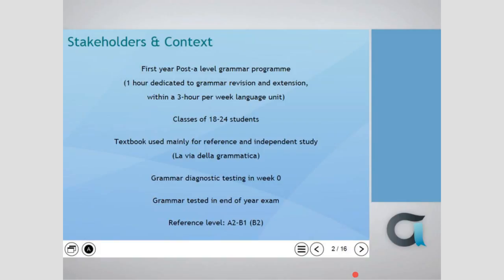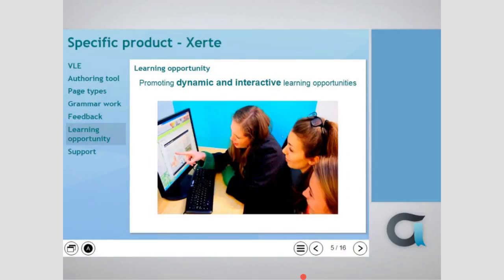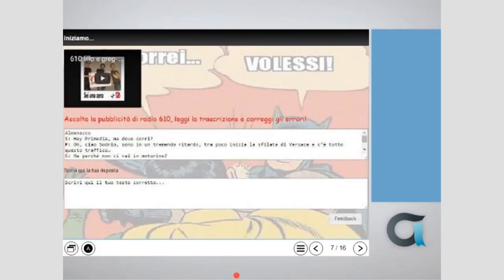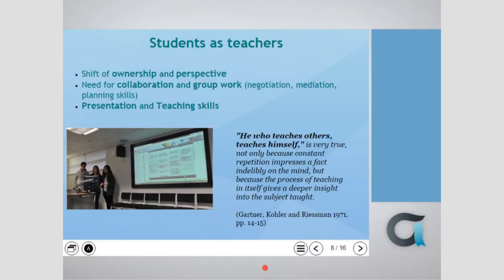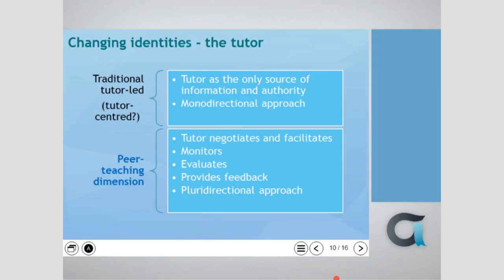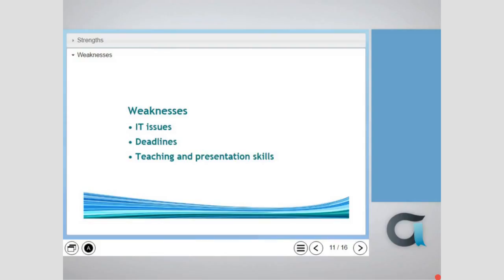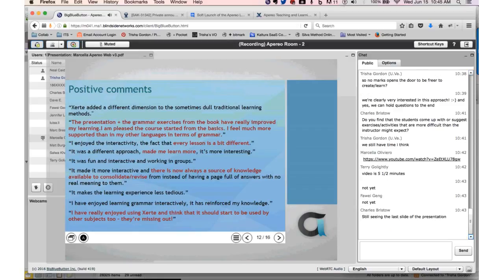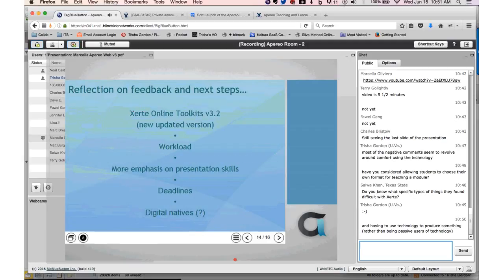Apereo Teaching and Learning 15June2016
ATLAS Winner: Teach So You'll Learn...with Xerte.